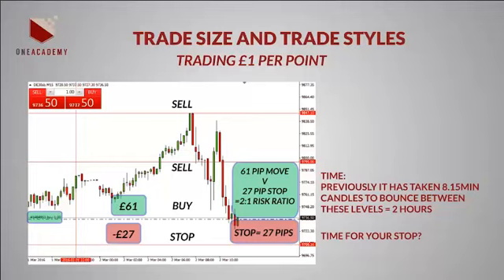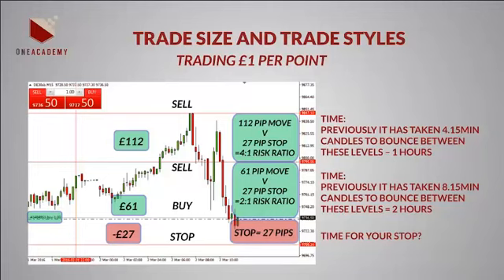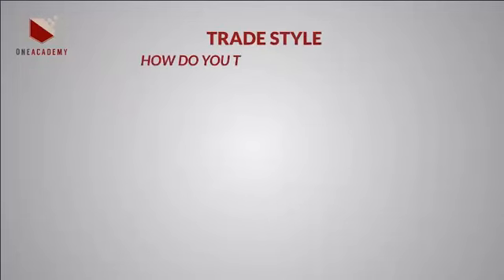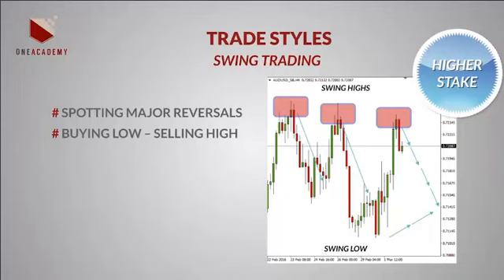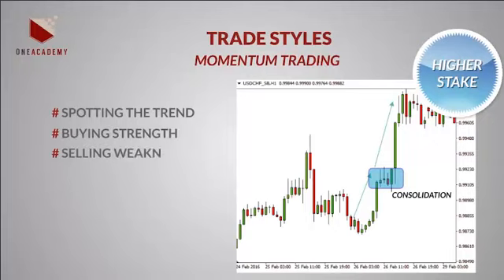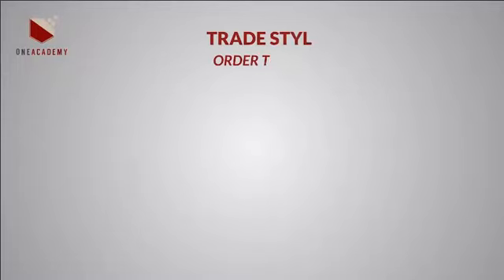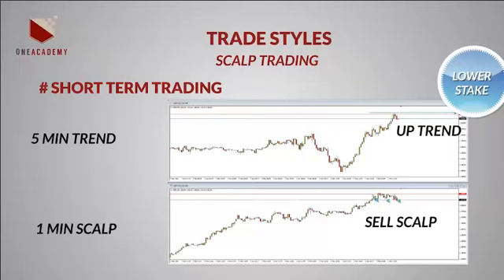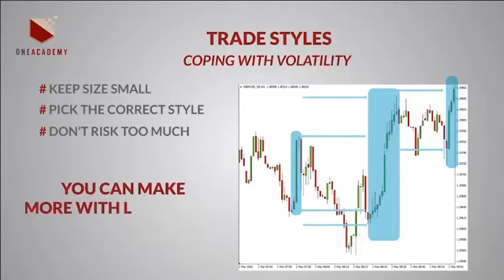30.- Trade Size and Trade Styles (level4-chapter7)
Aprenda en profundidad cómo crear análisis econométricos y familiarícese con los activos financieros. Comience a modelar su análisis sobre el conocimiento adquirido en niveles anteriores y comience a poner en práctica sus habilidades.